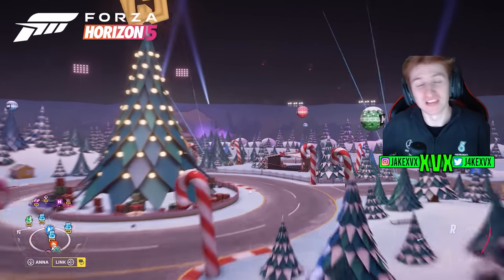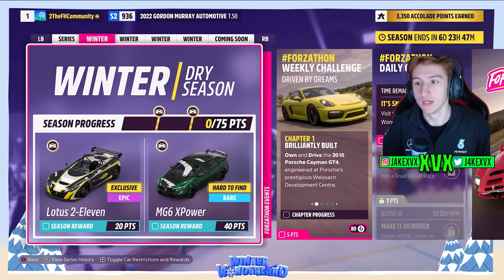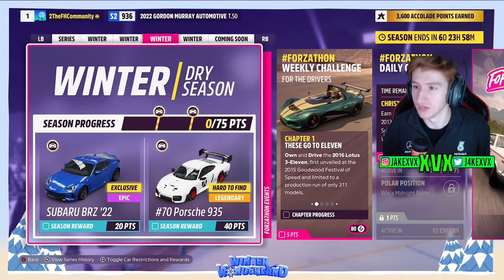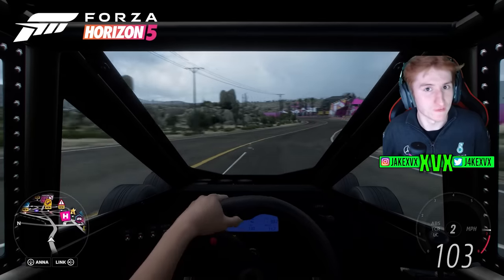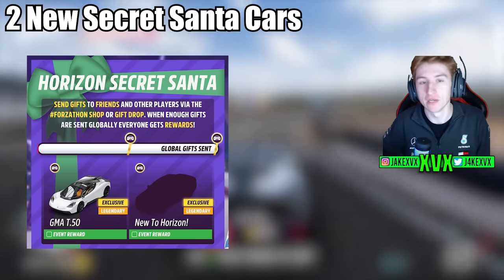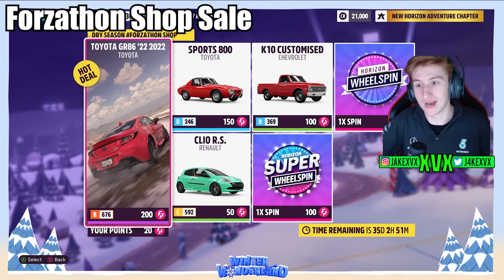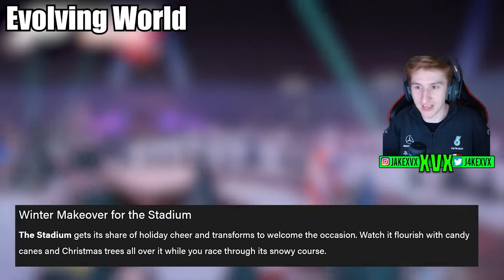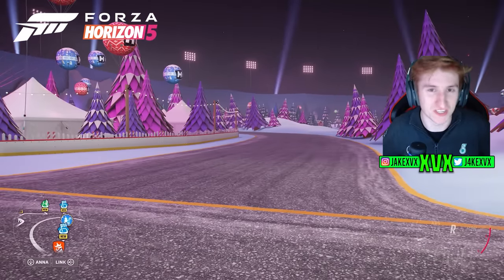Forza Horizon 5 - Series 28! 15 New Cars + Aston Martin Valkyrie!